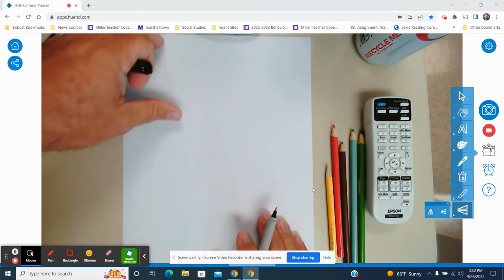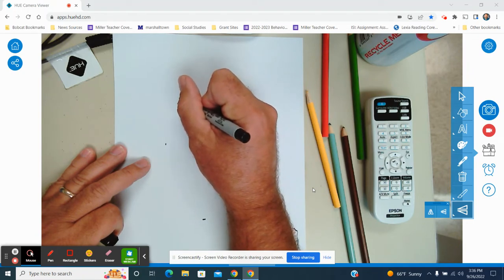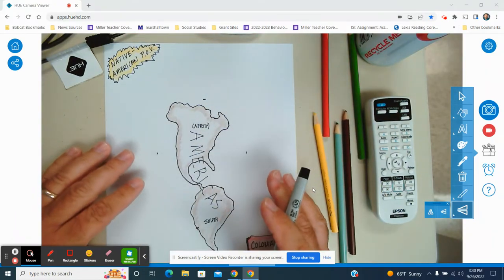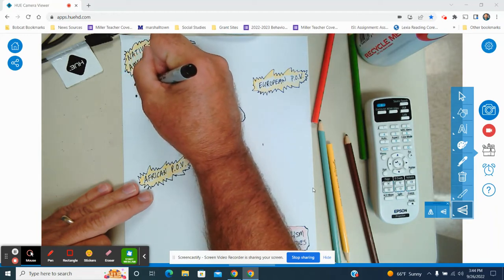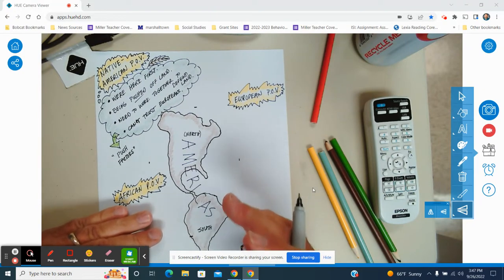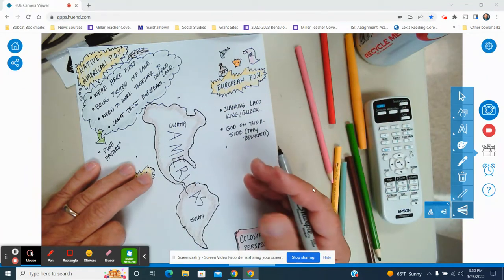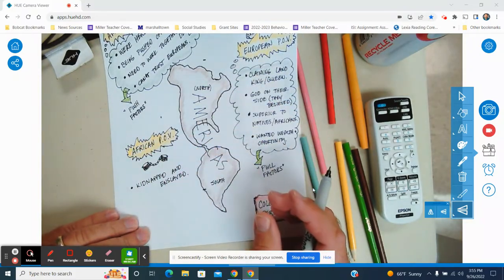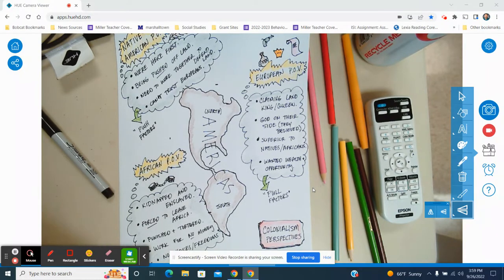Colonialism Perspectives in Early American History.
Discussion of the European, Native American, and African points of view during the 1500's to 1700's.  (Approximately)